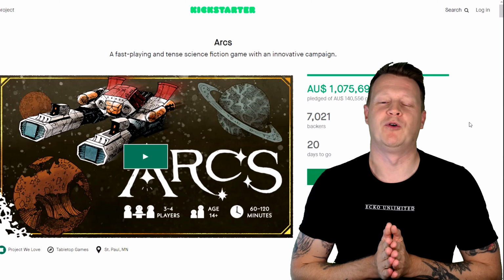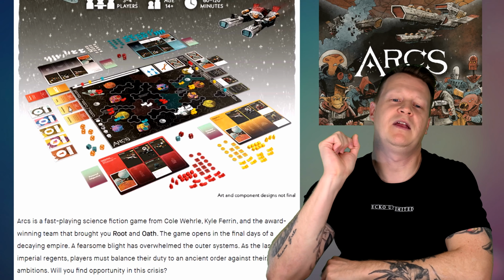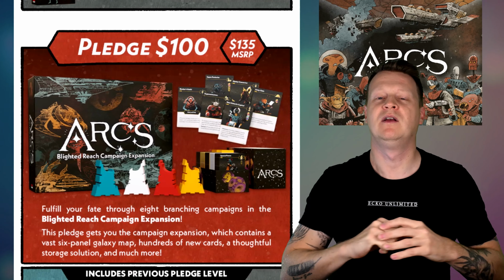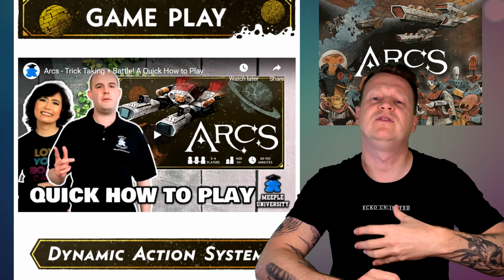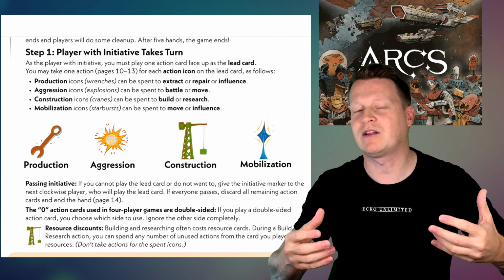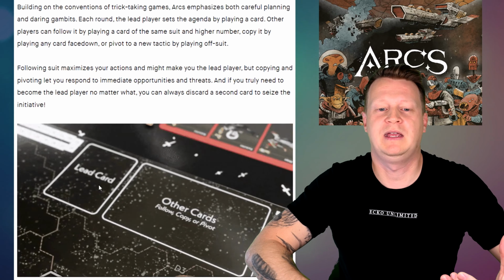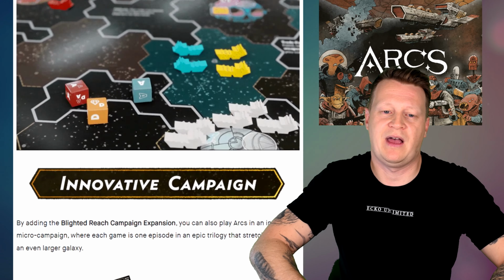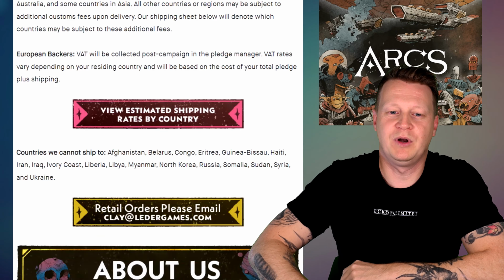~ ARCS - Kickstarter Pick of the Week ~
Arcs board game by Leder games and designed by Cole Wehrle has just launched on Kickstarter. There is lots of competition this week with it going up against The Castle of Burgundy board game on Gamefound.

Arcs is a 3-4 player 4X space board game with an interesting trick-taking action selection mechanism.

Come and join me as I breakdown the Kickstarter campaign page. Available in 4K resolution

Board Game Bangers breaks down Kickstarter and Gamefound board game campaigns as well as Top 10 board game reviews.